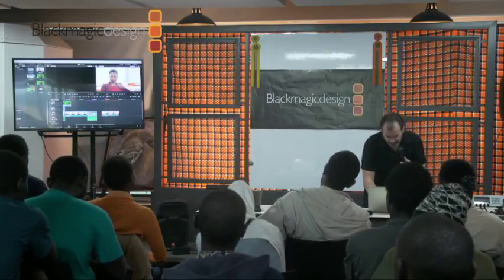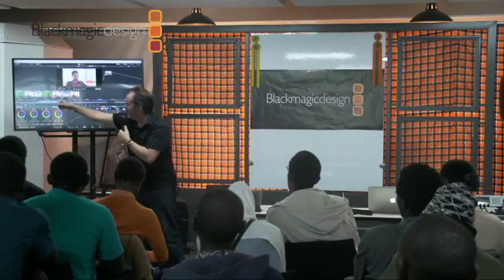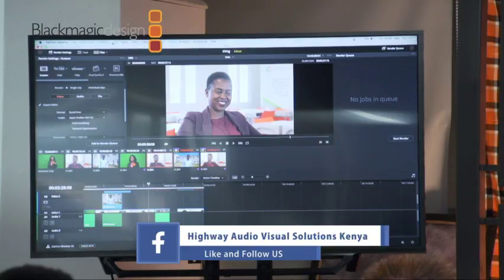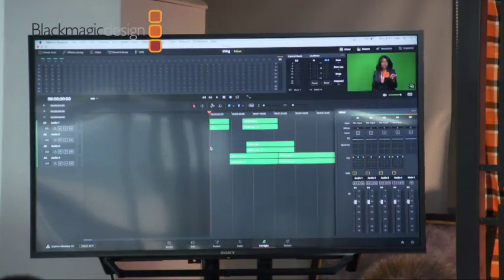HIGHWAYAVS KENYA BLACKMAGIC DESIGN CONFERENCE AND EXPO LIVE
The Blackmagic design Expo and Conference LIVE from IHub, Nairobi, Kenya